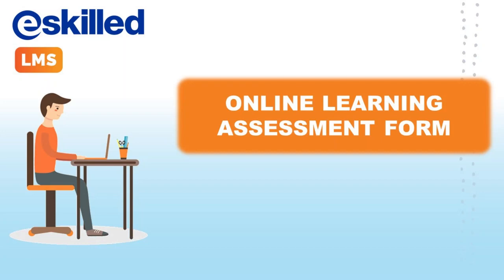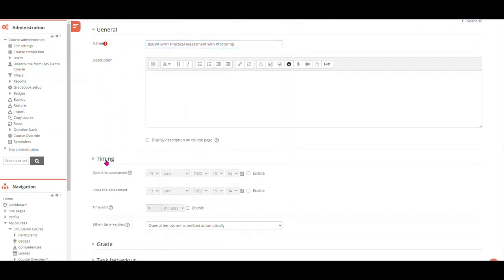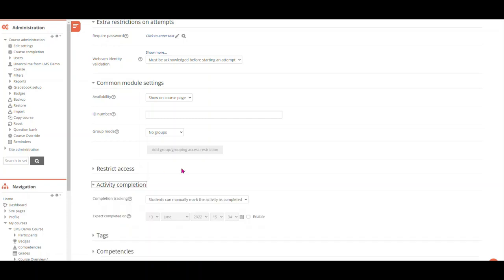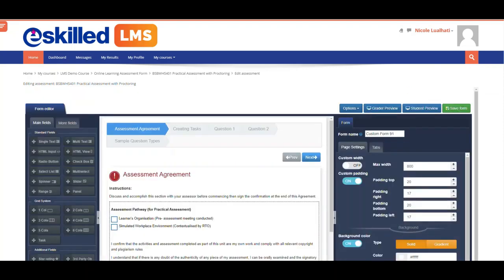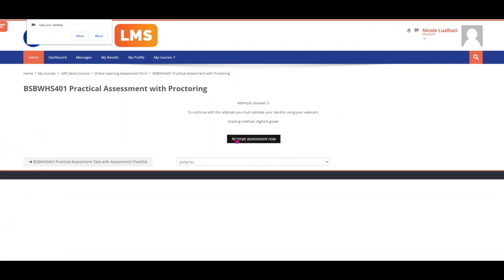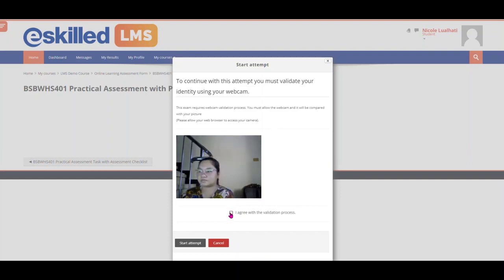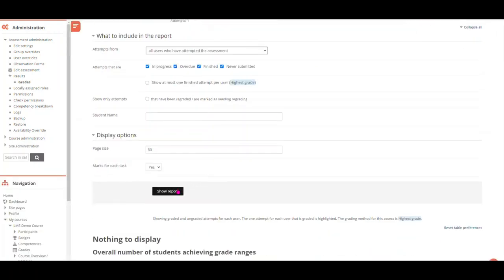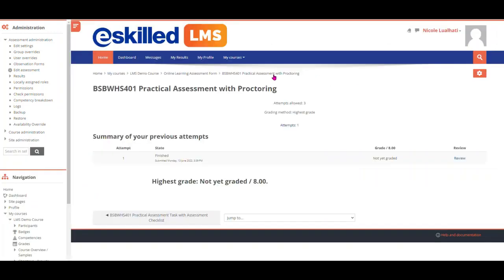Online Assessment Form Activity (OLA) Tutorial – Proctoring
This video guides you on how to set up and utilise proctoring for the online learning assessment form in an educational context. Proctoring is a tool that enables graders to monitor students during their assessment attempts through photos captured by the students' devices.